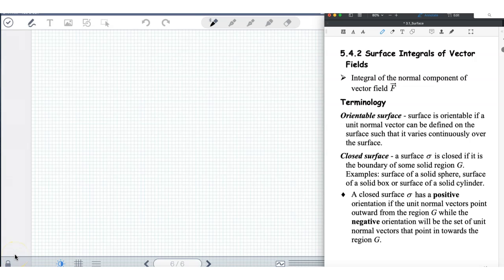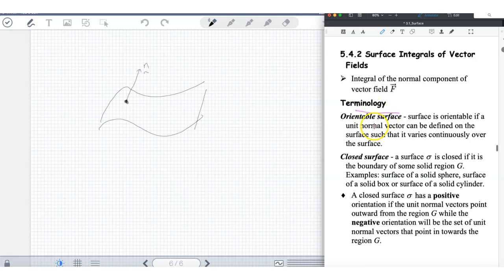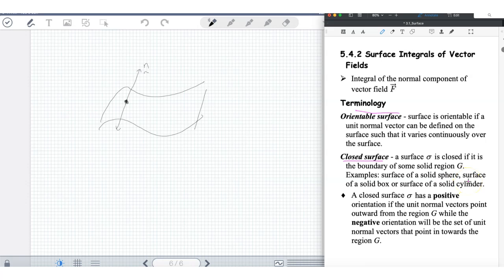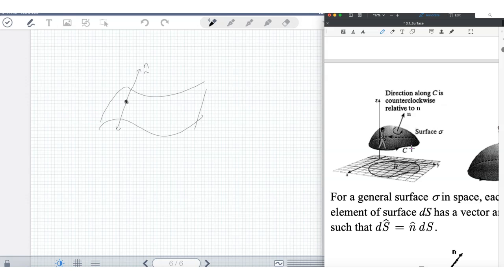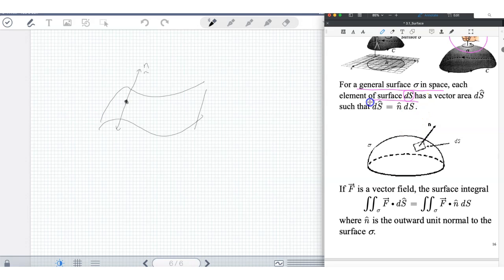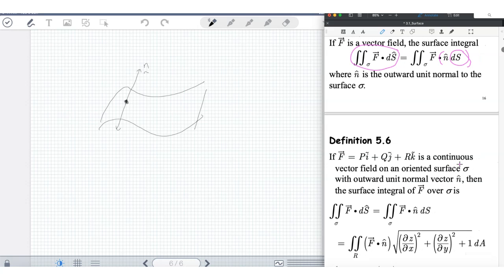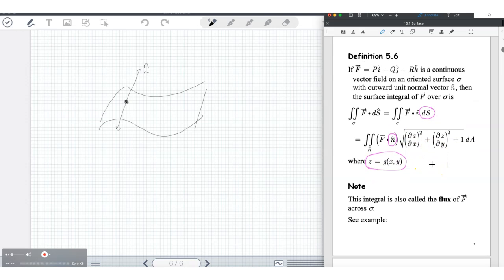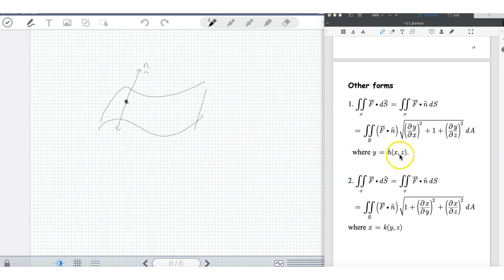VIDEO 138 SSCE1993 SURFACE INTEGRAL FOR VECTOR FIELD INTRO